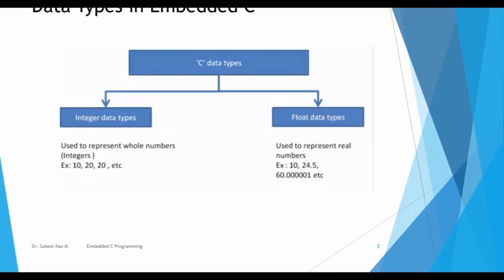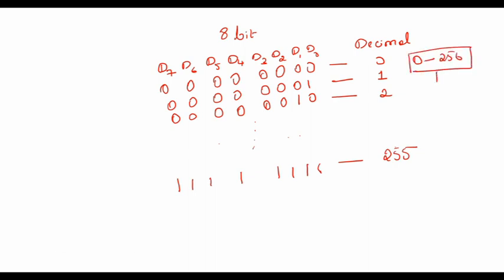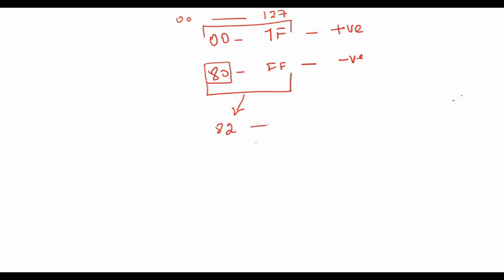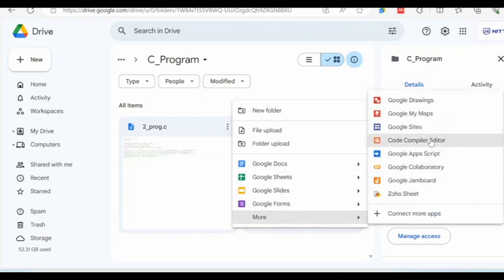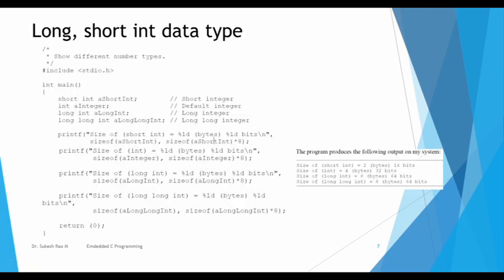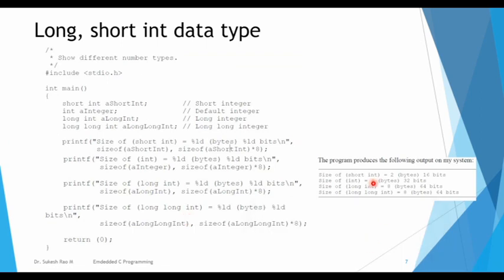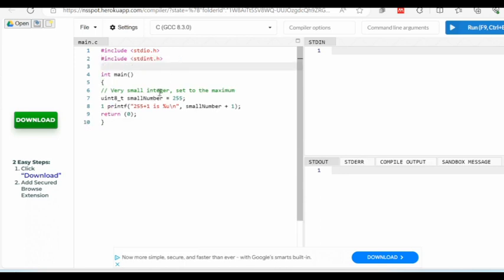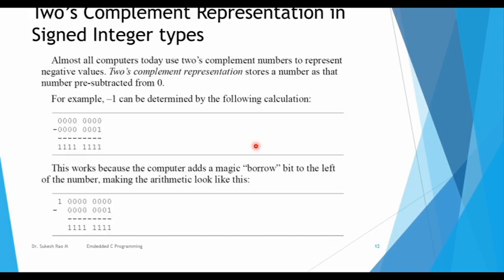Embedded C Programming- Part 1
Embedded C programming begins with data types. The examples are demonstrated using code compile editor ["
 google application and can be used online with google drive account.